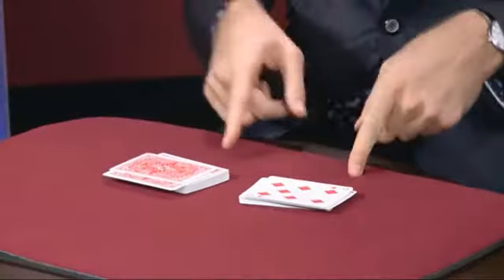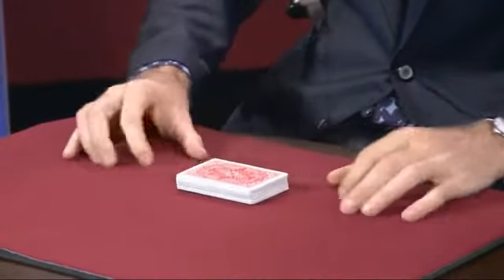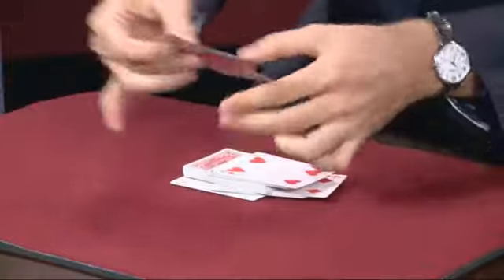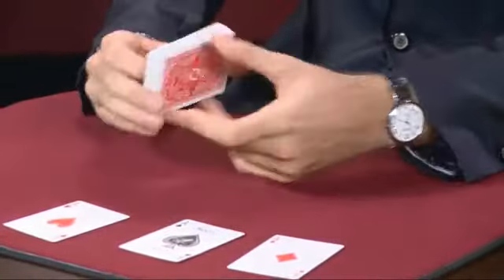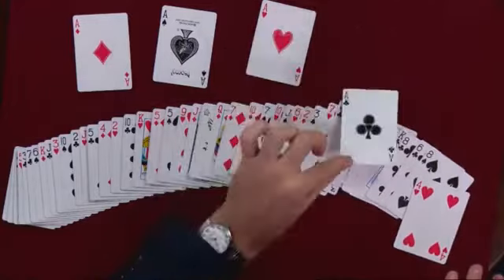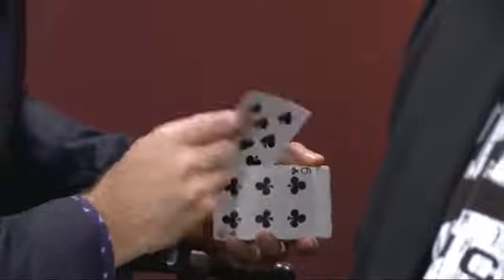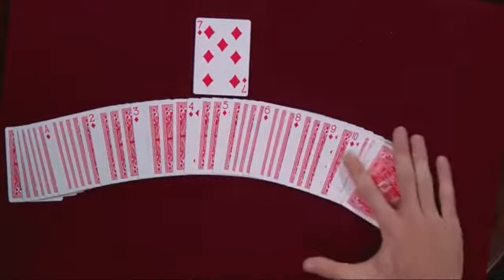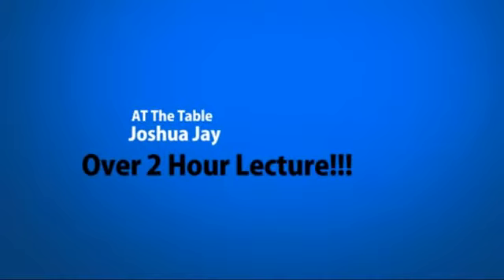At the Table Live Lecture Joshua Jay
Joshua Jay: You all know the name! As a young lad, Joshua started dazzling the magic world with amazing effects, routines and theory! He has published numerous articles, DVDs and has authored a best-selling book! This lecture will include magic that has been in print before, plus all-new, never before seen material as well! There will be a diverse mix of magic for everyone!

Hitchcock - A card effect with both suspense and surprise. This effect has been heralded all over the world and is featured in Joshua's one man show, but has never been published in video DVD format.

Totally Triumph - A stunning version of Triumph with a nifty production move that you will want to add to your repertoire.

Back in Time - This effect has it all--the presentation, technique, and theme that will engage an audience and take them to a very unusual place.

Cornered Plus - A completely impromptu routine with a borrowed bill that has it all.

Prism Deck - Josh's signature color-changing deck routine. You have to see this live to believe it.

Phantom Deck - Not available anywhere except AT THE TABLE, this is a closer for ANY card routine in which you cause the entire deck to turn clear.

Inferno - This is Josh's newest effect, and it won "Trick of the Year." A named card appears in a matchbox. Here you will find all the latest work on this captivating routine.

Any Card, Any Number - This is a VERY original and surprising version of the classic effect. If you want to learn a trick that people remember forever, don't miss this.

Triad Coins - Josh's new principle with coins that can be used in many, many different ways.

NOTE: Due to the nature of live events, the trick list may change.